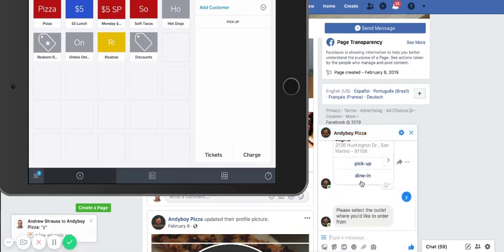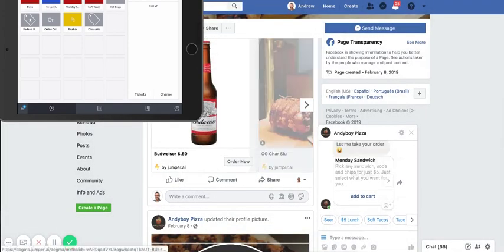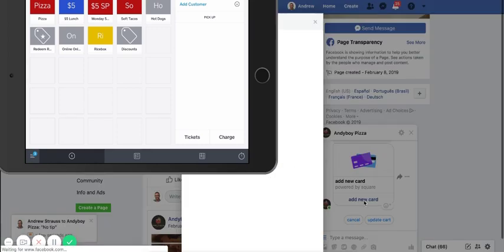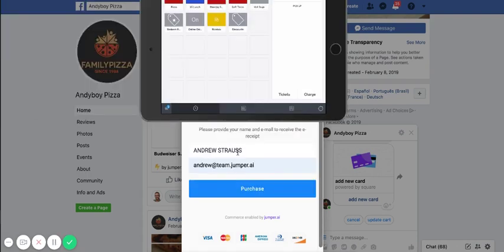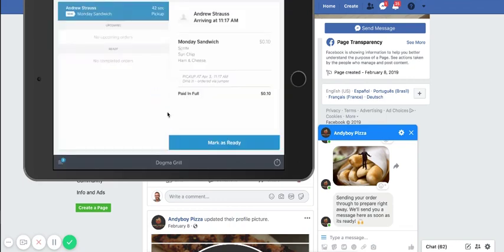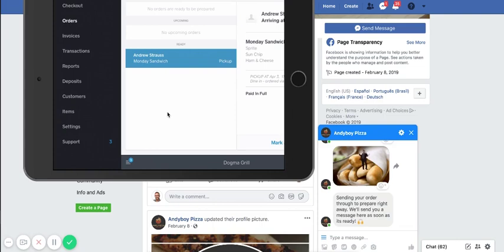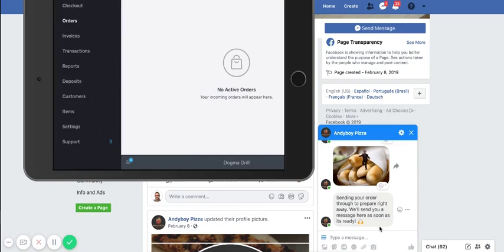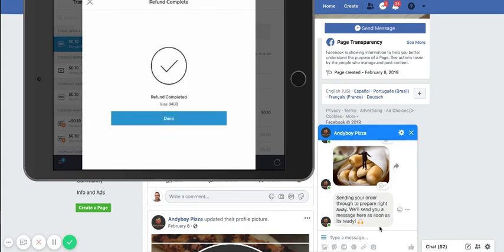How To Take And Process Orders With Square And Jumper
Showing getting an order with on Square from a FB messenger order how it look and works